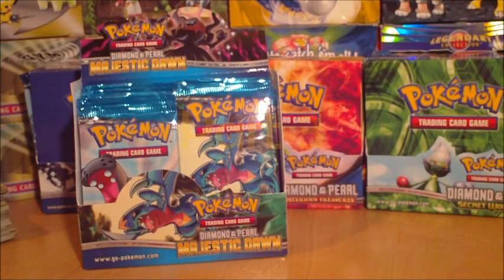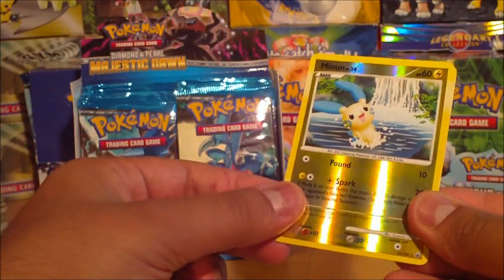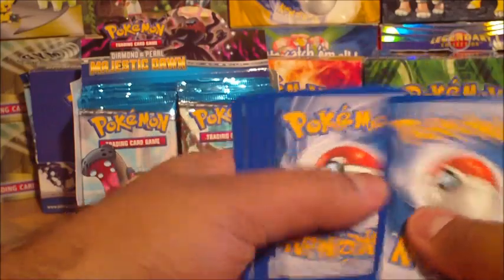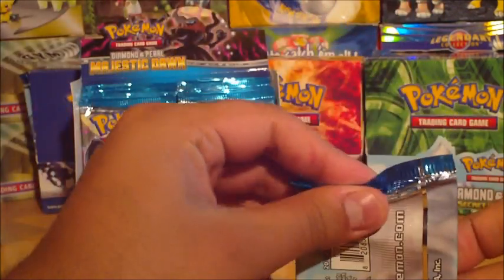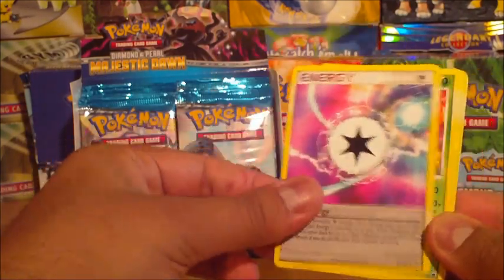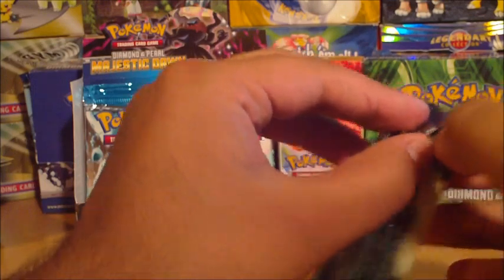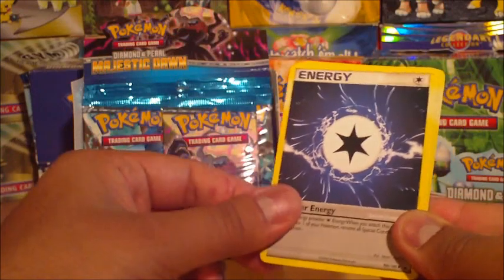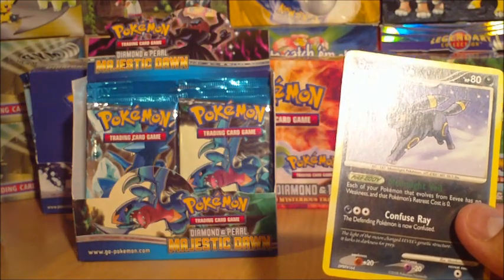Opening A Majestic Dawn Booster Box (Part 3)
Keen on bulk purchases of uncommons/commons or trades in general?

Continuing with Majestic Dawn...